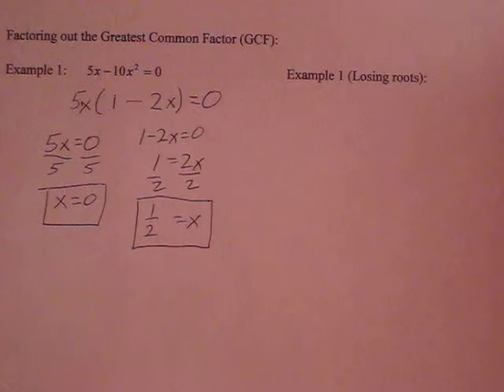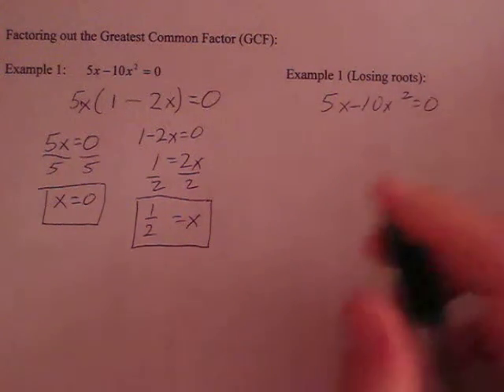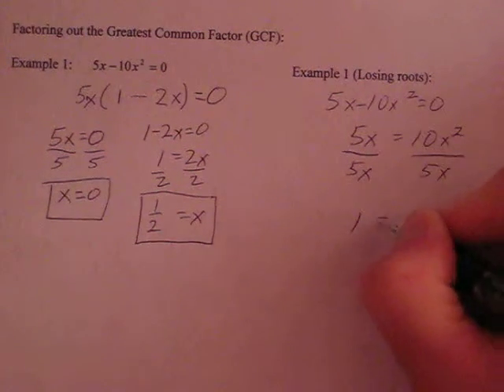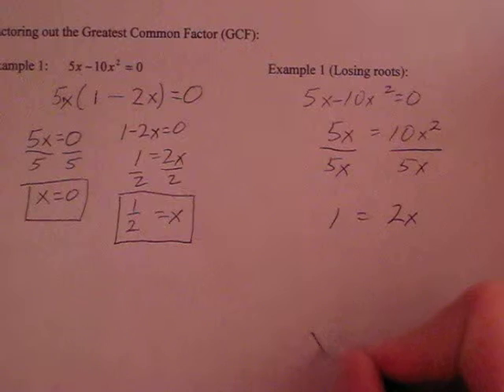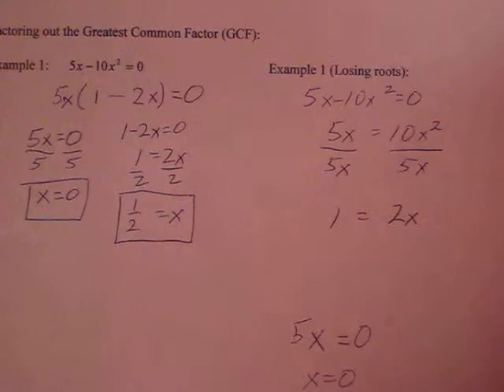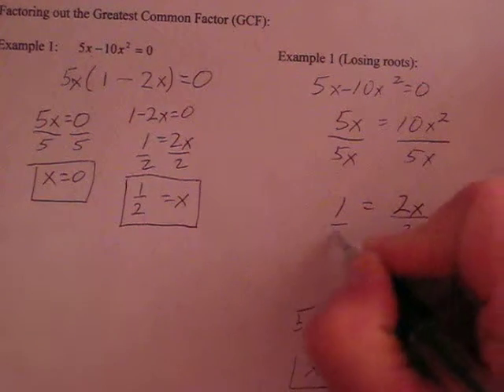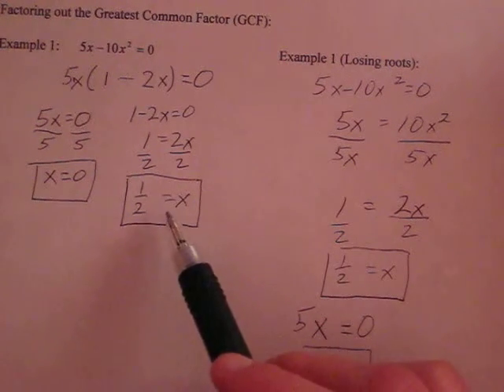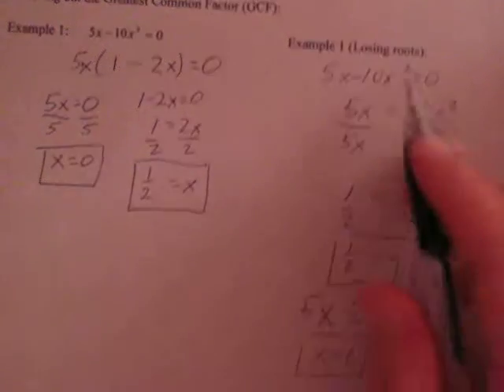Factoring GCF Losing Roots